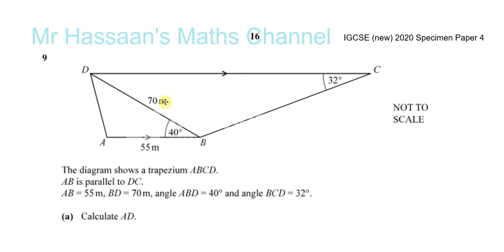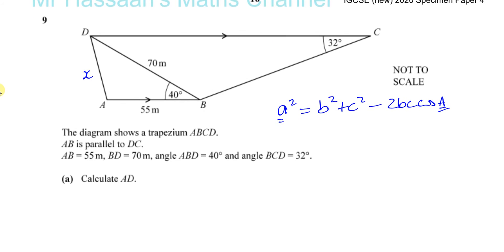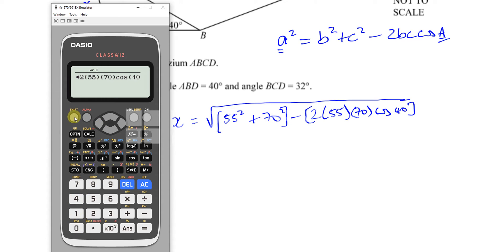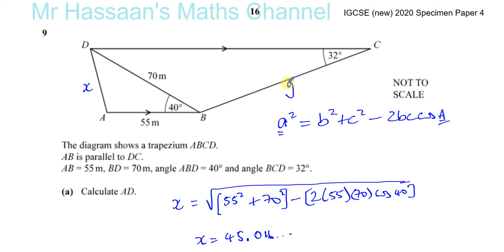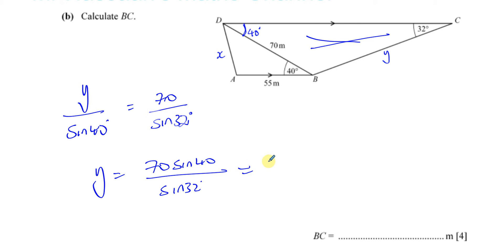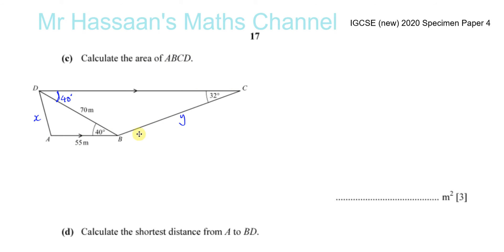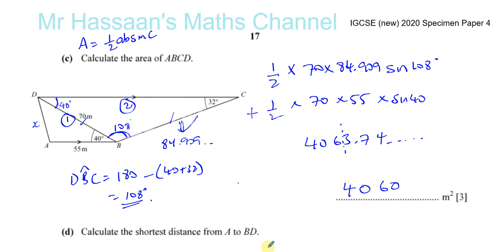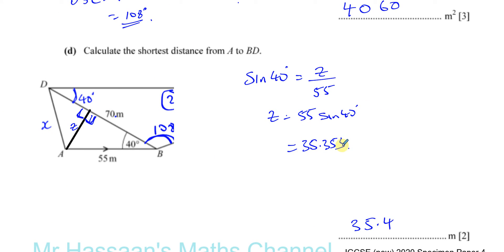0580 (IGCSE) 2020 Specimen Paper 4 Q9 Trigonometry, Sine and Cosine Rules